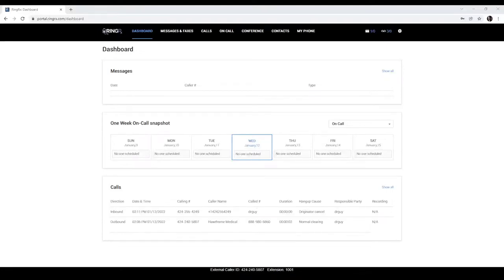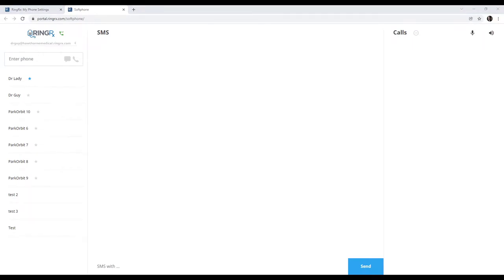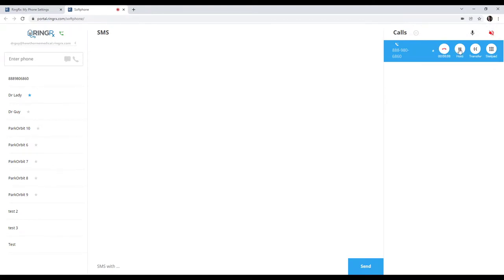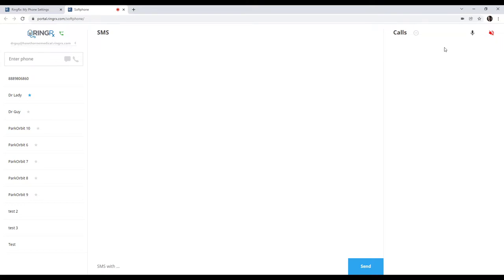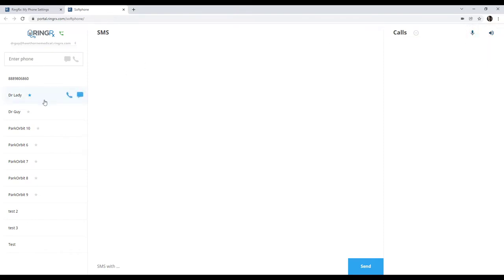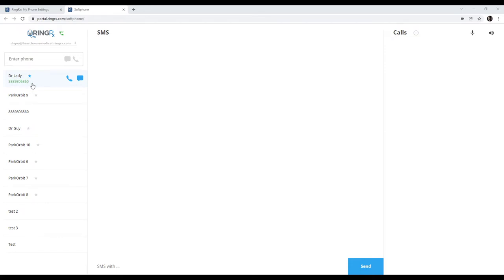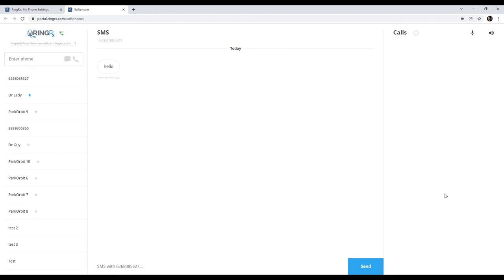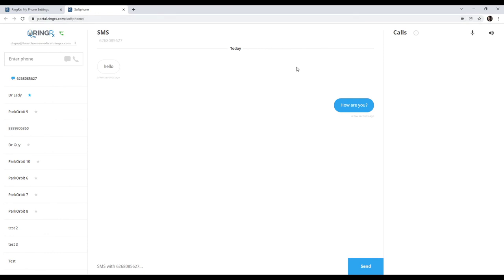RingRx Tutorial: Softphone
This tutorial covers the essentials of using the Ring RX Softphone. Learn how to access and set up the Soft Phone via the RingRx portal, including enabling microphone access. Discover key features like making, holding, and transferring calls, adjusting volume, and using the dial pad. Remember, text history clears after logging out. Ideal for users seeking efficient web-based communication.